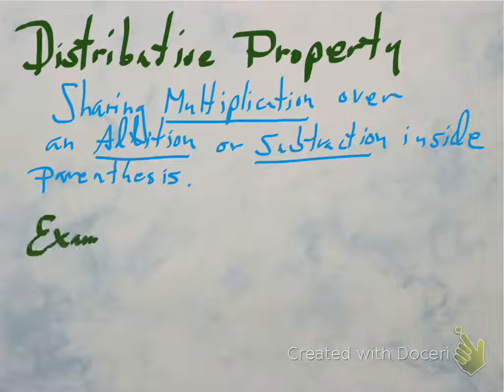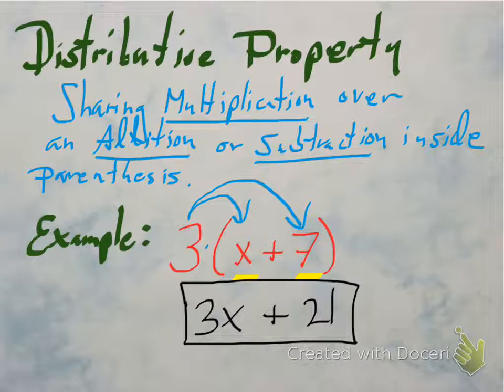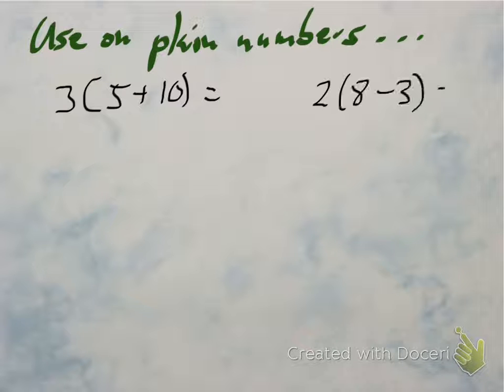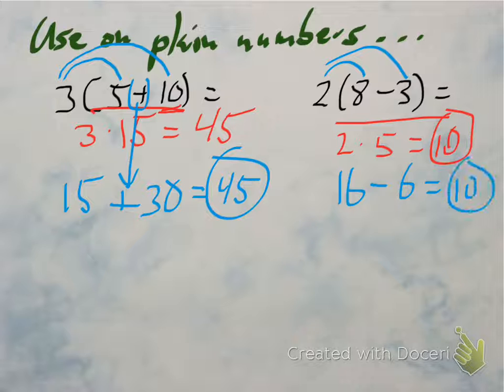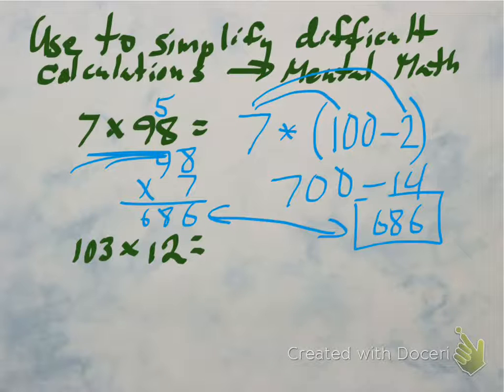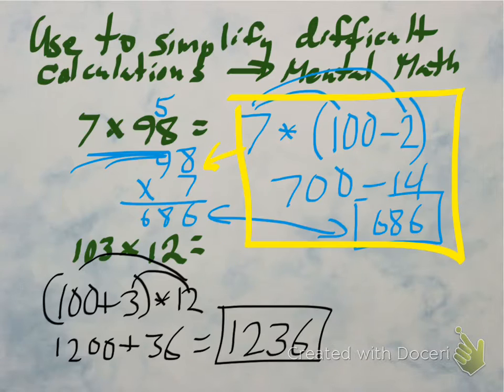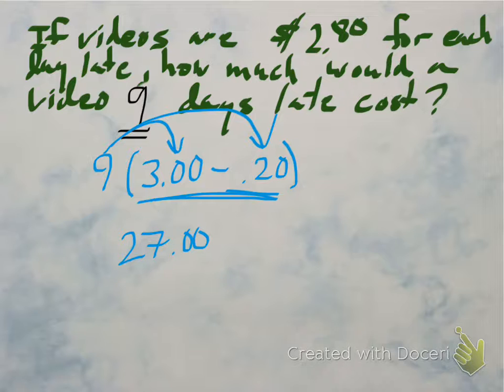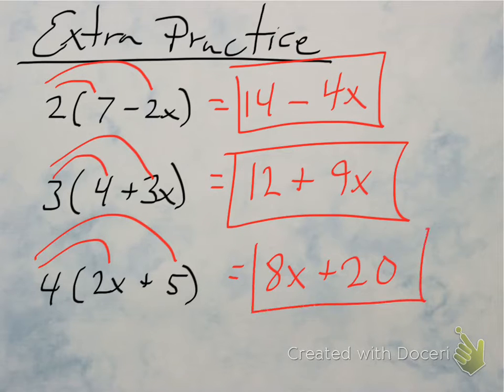Course 1 2-9 Distributive Property (intro)